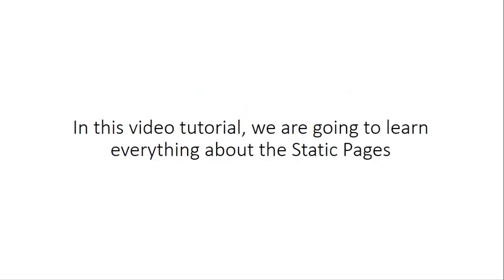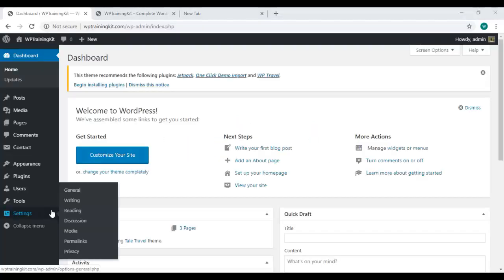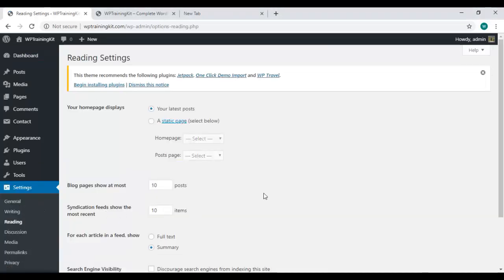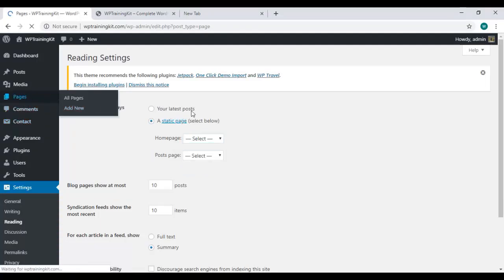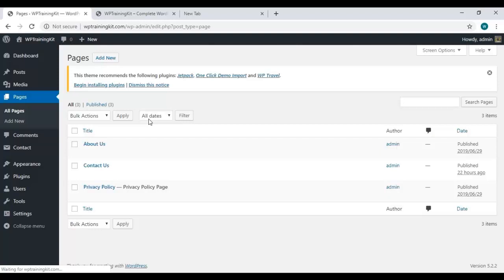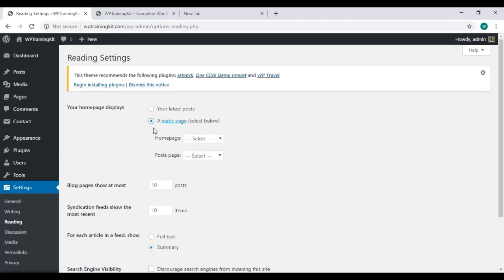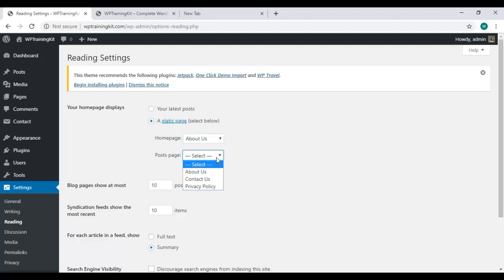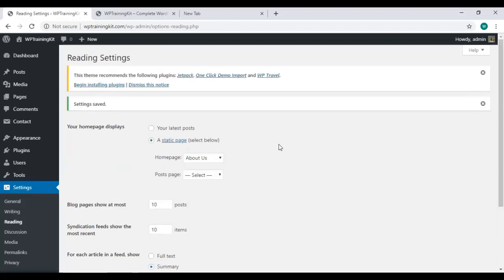Static Pages in English | vedio # 29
Wordpress widgets
static website
web development
html
html tutorial for beginners
Wordpress
static pages
static page generator
static page in English